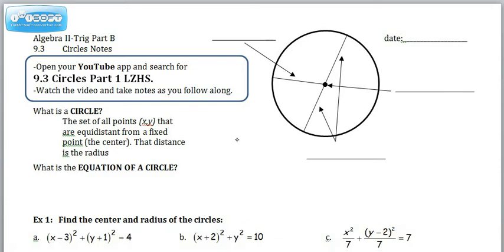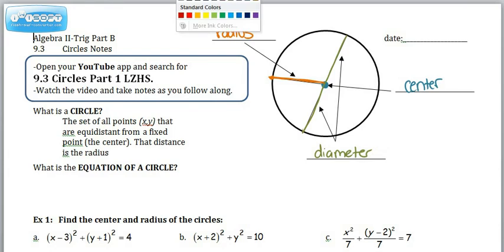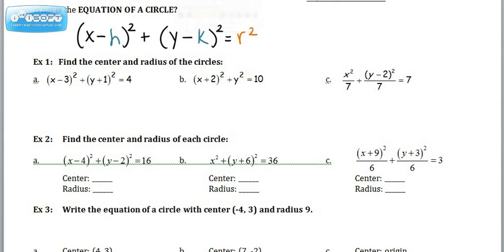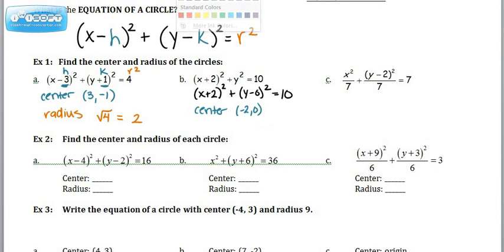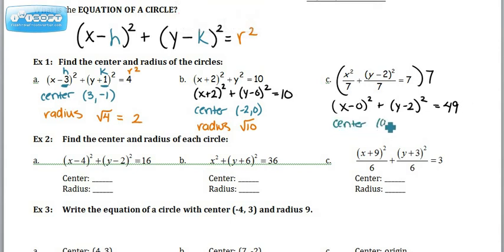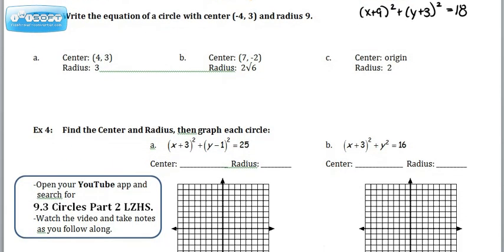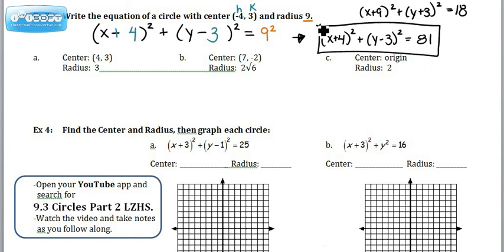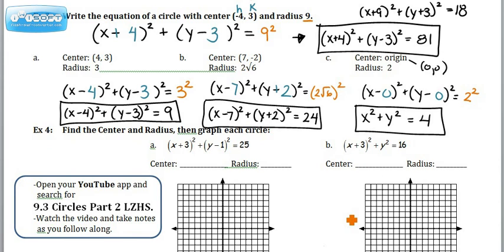9.3 Circles Part 1 LZHS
9.3 Circles Part 1 LZHS